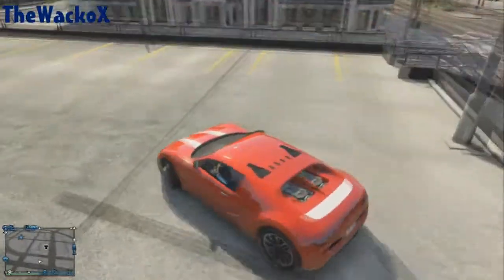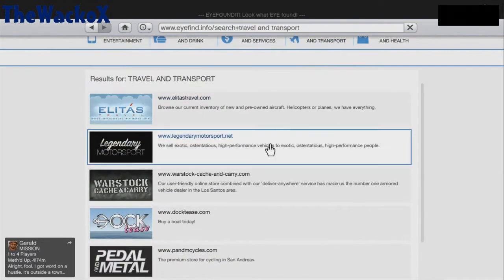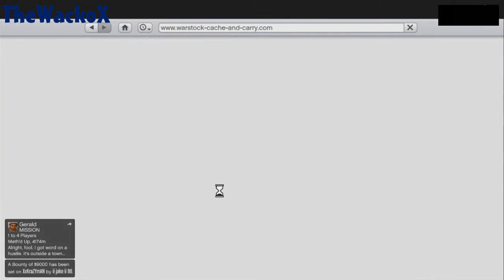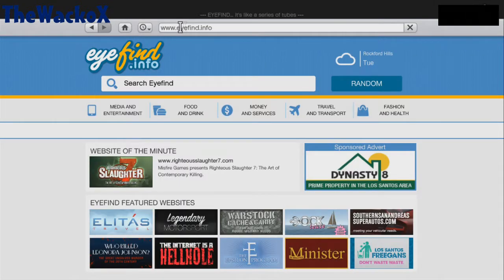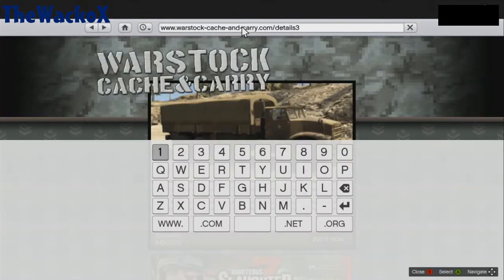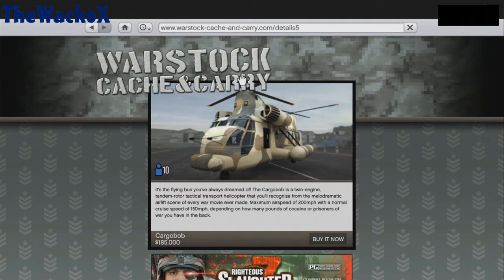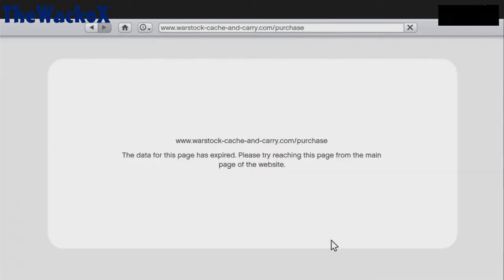GTA V Online - How To Buy The Cargobob Online!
This is how to get the buy the cargobob on GTA 5 Online!